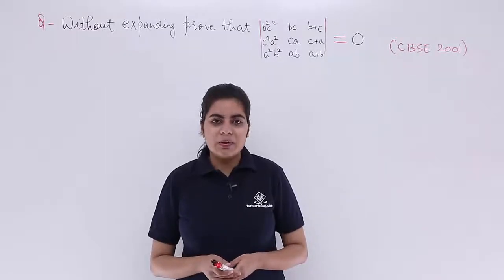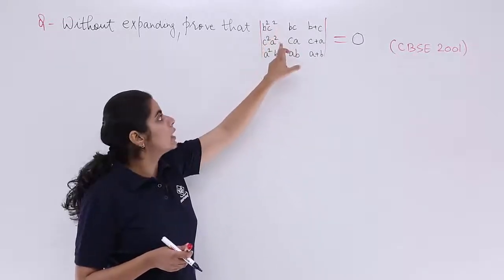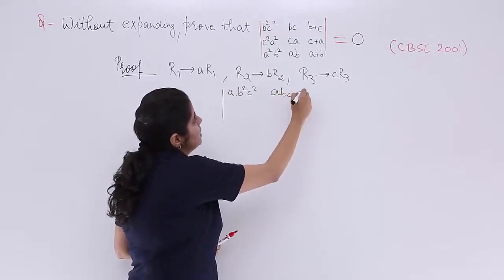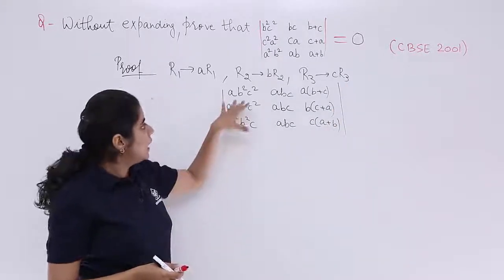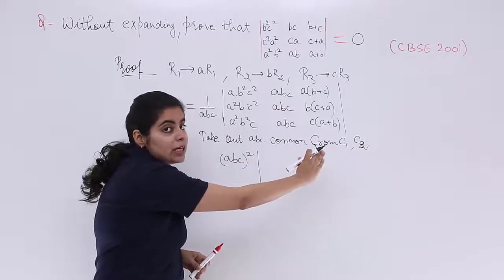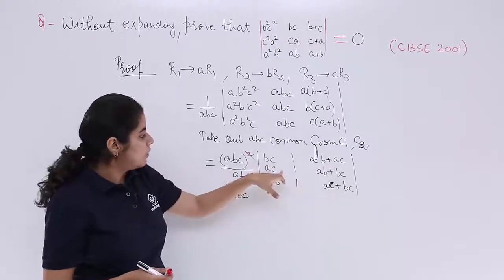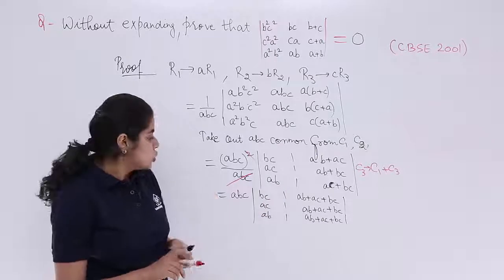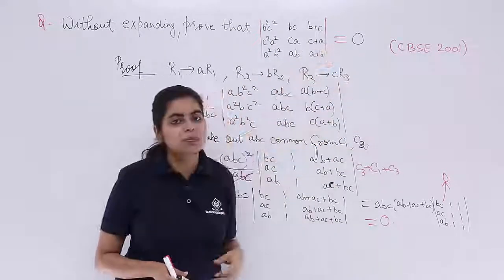Class 12th Maths | Determinants Miscellaneous Example 1 | Determinants class 12 | Tutorialspoint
Class 12 Maths - Determinants for Class 12. In this tutorial, you learn about Determinants Miscellaneous Example, Determinants class 12 solutions at tutorialspoint.